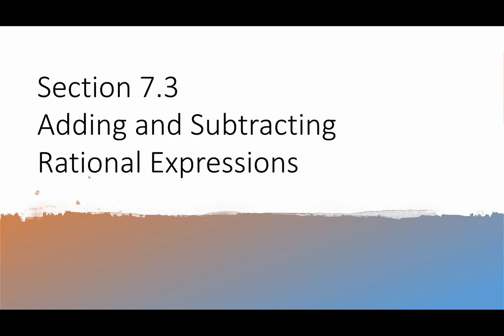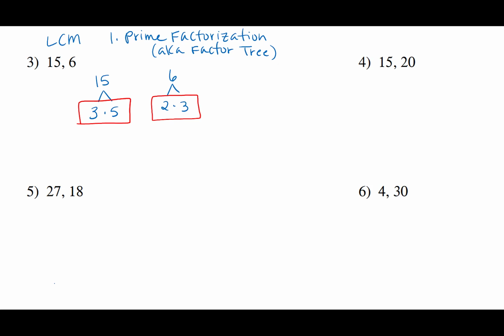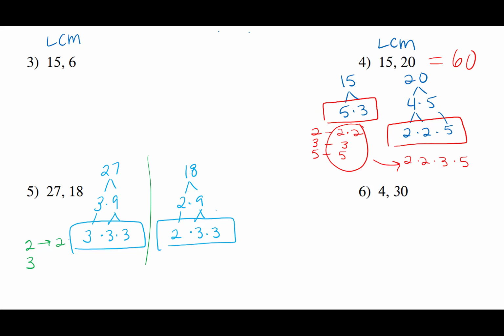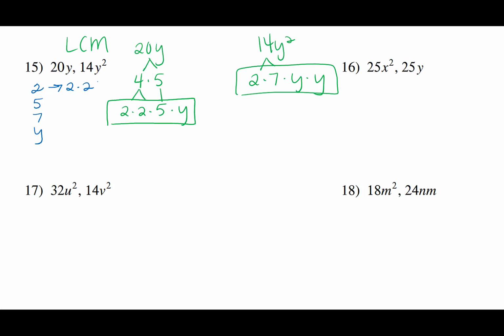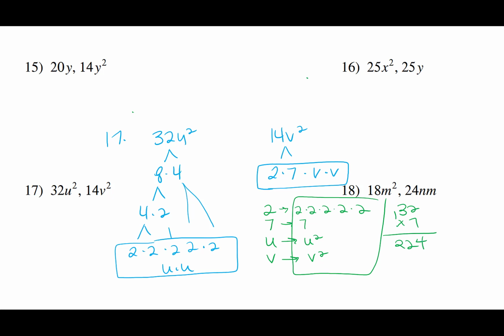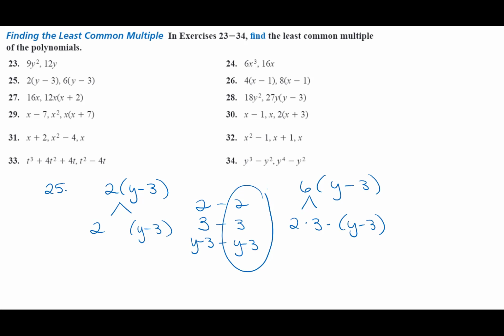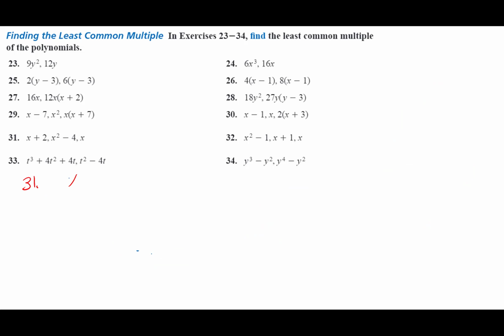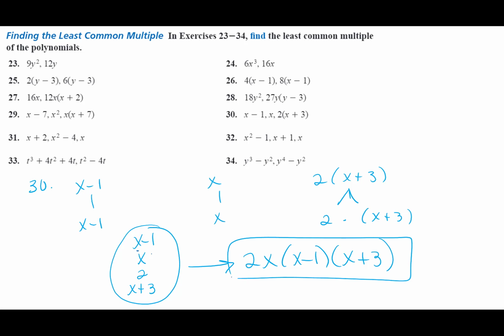Least Common Multiple